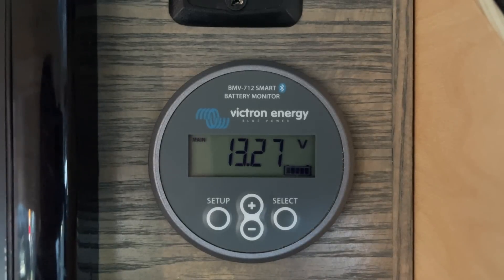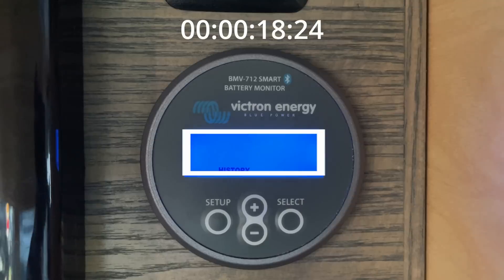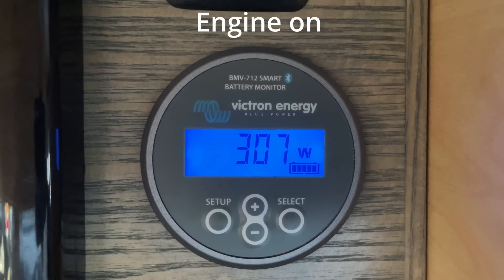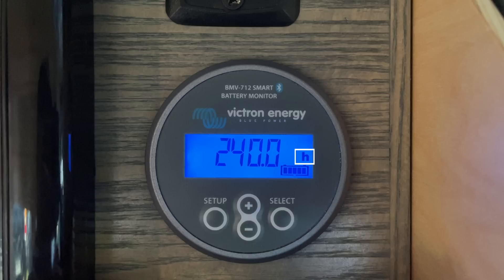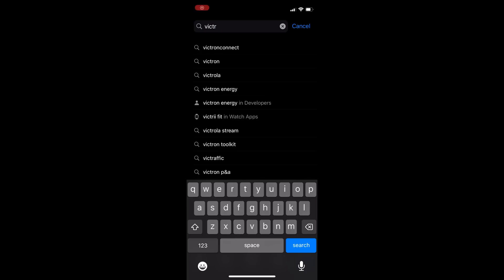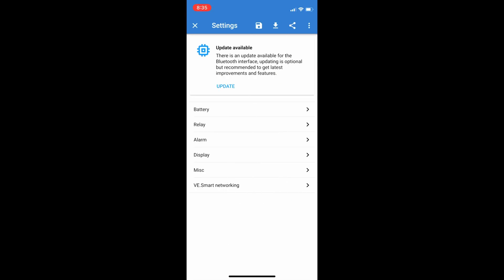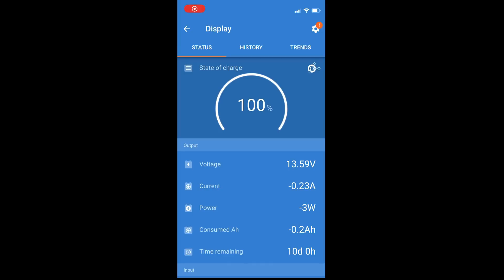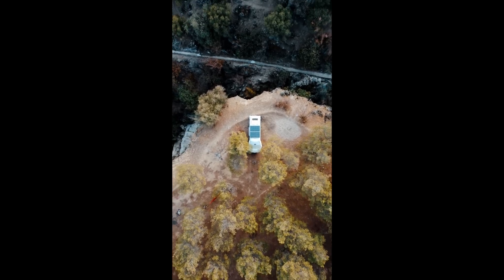Monitor Your RV Battery With a Victron Energy BMV-712! GotRVSolar Avalon-RV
Time Stamps:
00:00 Intro
00:30 Menus
00:49 Basic Navigation
01:07 Voltage
01:27 Current / Wattage
02:29 Consumed Ah
02:40 State of Charge
03:03 Time Remaining
03:37 Temperature
03:58 Victron Connect App
04:08 State
04:18 History
04:42 Trends
04:52 Alarms
05:27 Recalibration
05:40 Troubleshooting
06:00 Power Considerations
06:40 Final Thoughts

Avalon RV started in 2008.

We are RV Solar, Inverter Systems & Lithium Battery Specialists, RVIA Master Certified & Victron Energy Professionally Certified. For nearly 2 decades we have been repairing, remodeling & customizing Vintage & Modern RV's & Trailers. We are one of a few shops in the country that is Trained & Certified to work on RV's from the 1940's to current RV systems. As a result, we are RV Specialists that can Design, Install, Test & Troubleshoot RV Electrical Systems.

Our shop in Benicia, CA currently has two installation bays & spaces for 16 plus concurrent projects. We are busy year-round.

The projects we build for our customers include everything from Custom Cabinetry, Upholstery, Solar Power, Lithium Batteries, Automatic Generator Starts, Remote Monitoring, Alternator Charging & Sophisticated Inverter Systems.

If you are ready for an excellent RV Electrical System, check out Avalon-RV.com